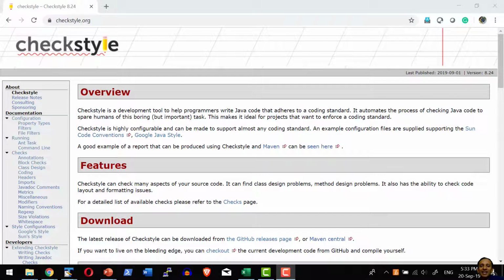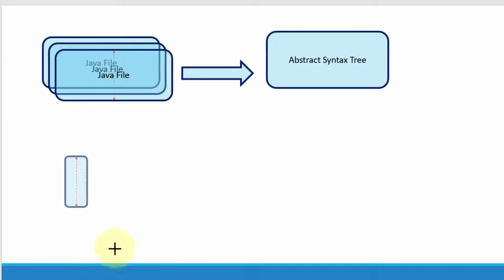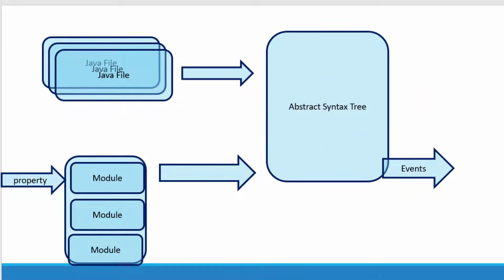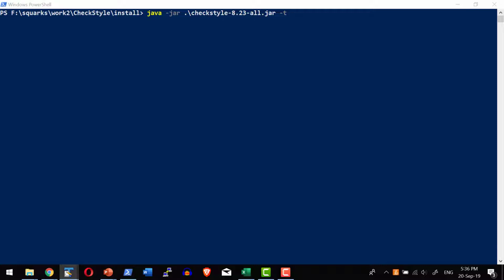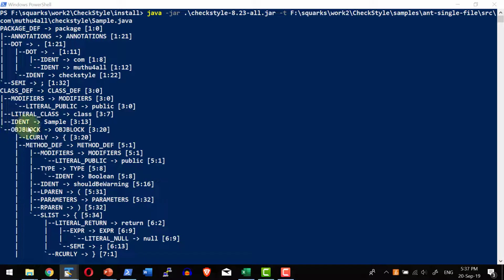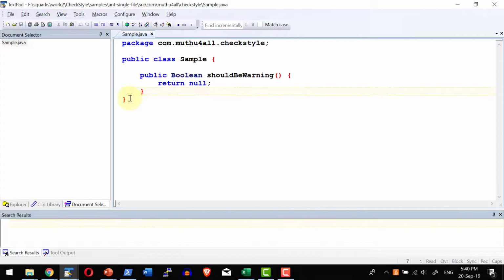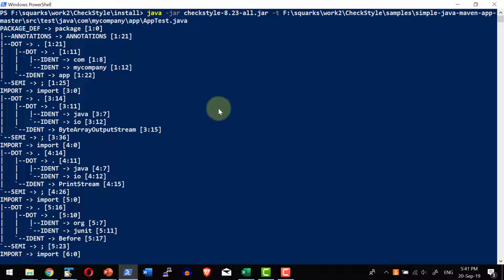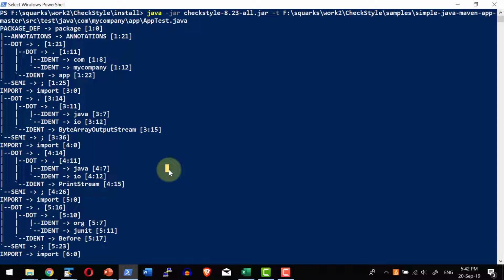Checkstyle Abstract syntax Tree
Introduction and use of Abstract syntax tree

Purpose of Abstract syntax tree

Use of Abstract syntax tree in Checkstyle

Visualize Abstract syntax tree in command prompt